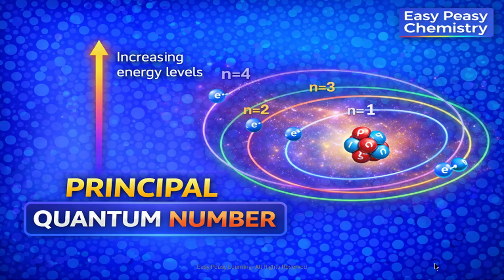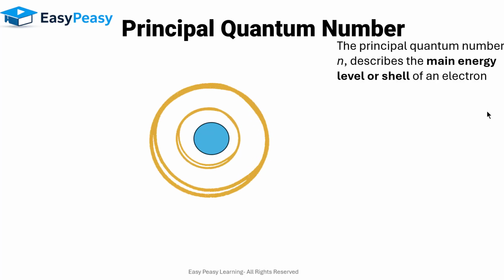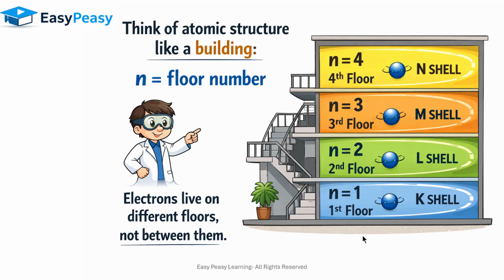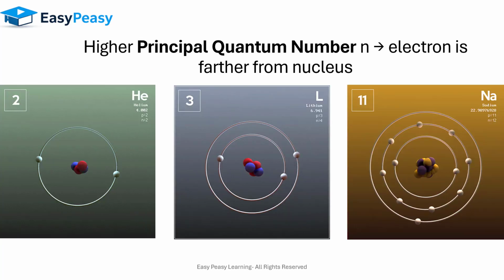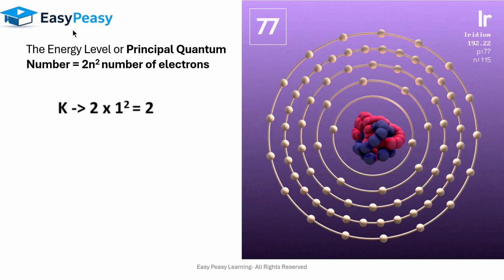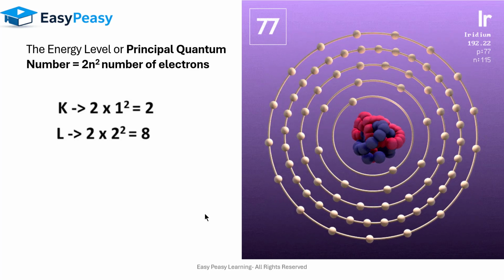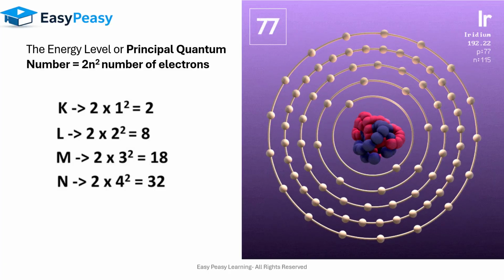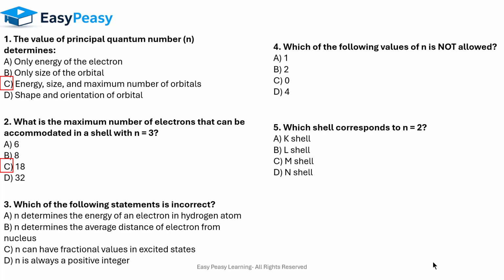Principal Quantum Number (n) Explained | Easy Chemistry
In this video, we break down the Principal Quantum Number (n) in the simplest way possible!

Learn how electrons are arranged in different energy levels and why they cannot exist between them. Using easy analogies (like floors in a building 🏢), this concept becomes crystal clear.

📌 What you’ll learn:
What is the Principal Quantum Number (n)?
Meaning of energy levels and shells
Relationship between n and energy/distance from nucleus
Maximum number of electrons in a shell (2n² rule)
Real exam-focused understanding
🎯 Bonus:

Test your understanding with MCQs at the end (NEET/JEE level)

💡 Perfect for:

Class 11 students | NEET | JEE | Beginners in Atomic Structure

📚 Extra Resources:
📄 Notes available for members